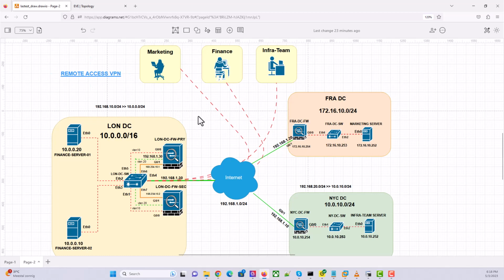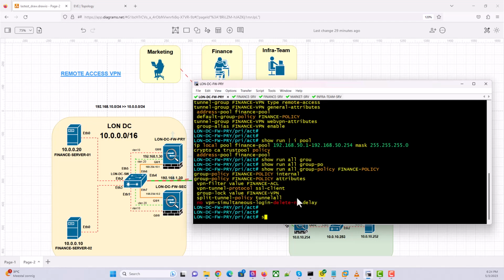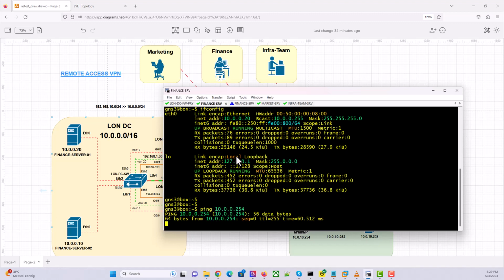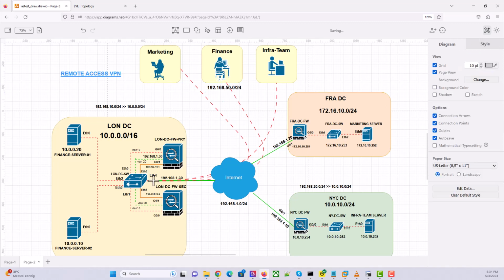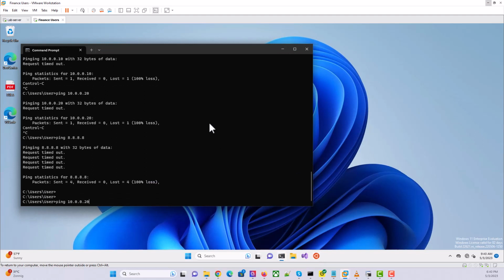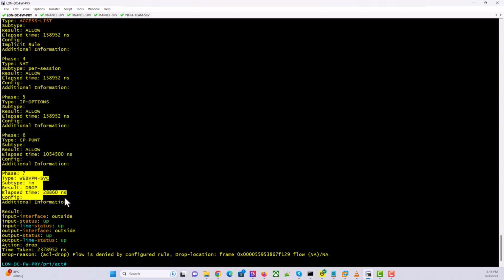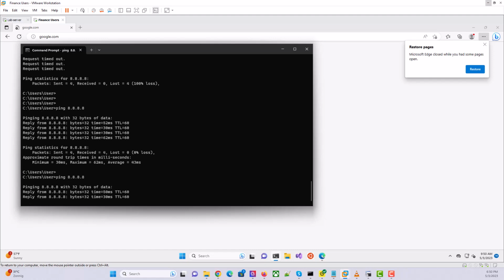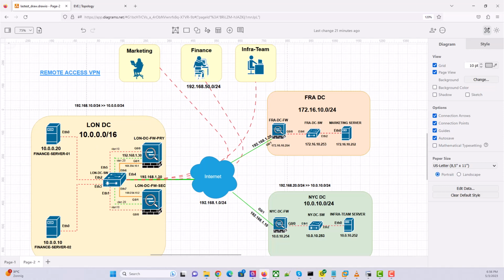Remote Access VPN Configuration on ASA Part 2 | Implementation | NAT Exempt | Packet-Tracer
This video and other videos in the description below, demonstrate how to design and implement advanced Remote Access VPN on Cisco ASA, Implemenations such as Identity NAT, NAT Exempt, Multi-Hop VPN, U-Traffic, HairPining, CLI Configuration, ASDM configuration, Packet-Tracer Tool etc. Thank you for watching.